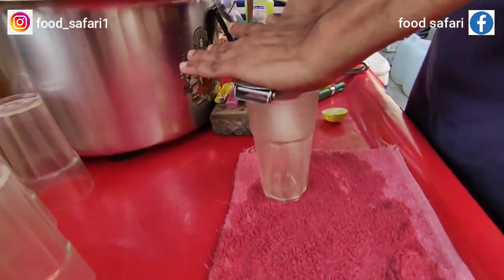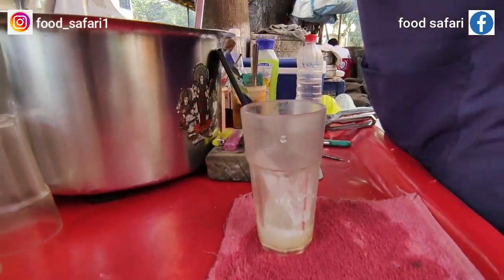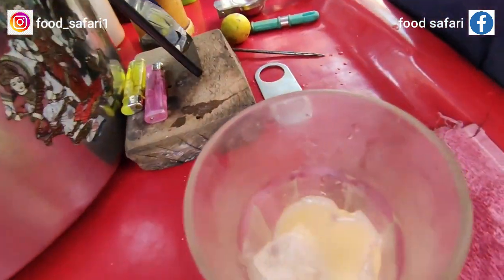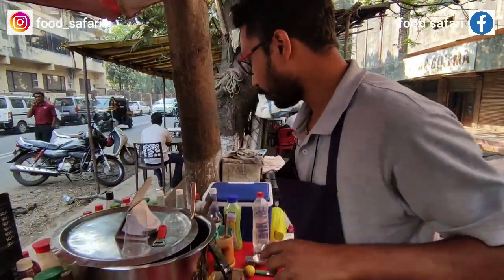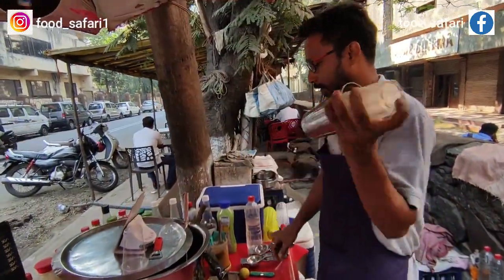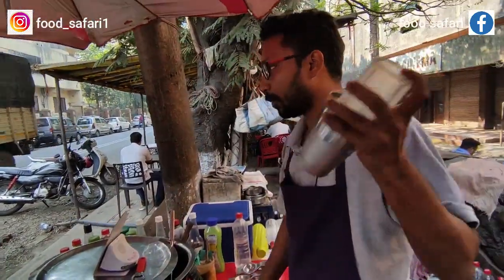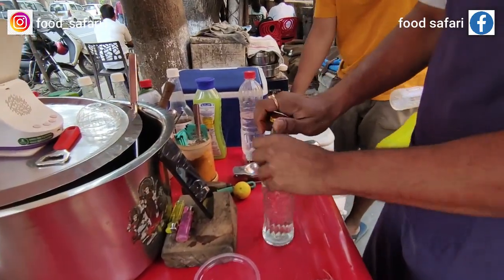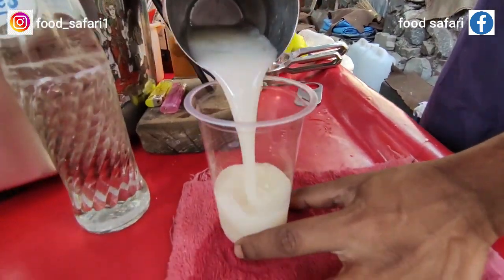A BARTENDER RUNNING UNIQUE SODA SHOP🥵 || MUMBAI STREET SODA SHOP♥️ || FUSION REFRESH SODA🎉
SHOP NAME♥️-ASHVINAY
ADDRESS📍- AMAR CINEMA, OPP. SATYABHAMA HOTEL, KELKAR WADI ROAD, W.T. PATIL MARG, GHATLA, CHEMBUR, MUMBAI-400071.
PRICE💸-70/

SO GUYS TODAY AM GONNA SHOW YOU A BARTENDER RUNNING HIS FATHERS SODA SHOP IN A VERY UNIQUE STYLE WITH ADDING HIS TENDERING KNOWLEDGE AND MAKING HIS NEW RECEIPE,  DO LET ME KNOW HOW IS THE MAKING AND DO LIKE,SHARE,COMMENT AND SUBSCRIBE, THANKS FOR WATCHING.